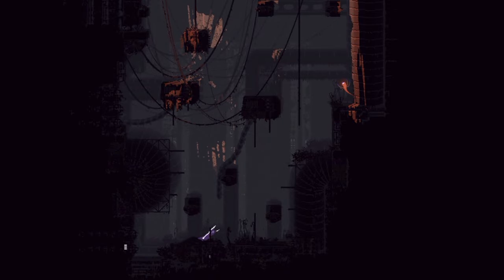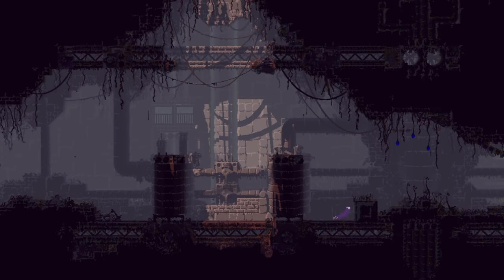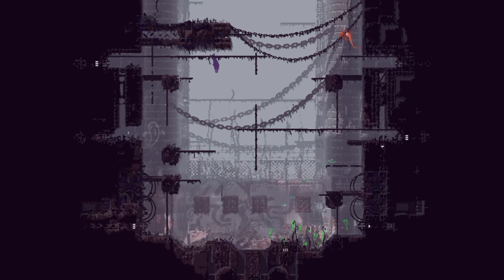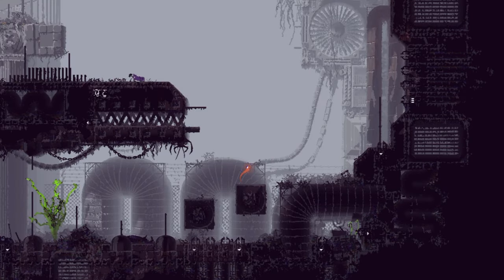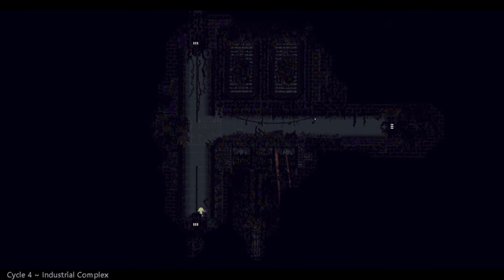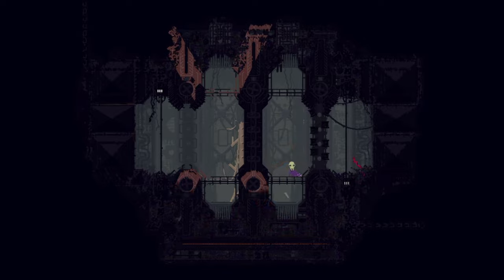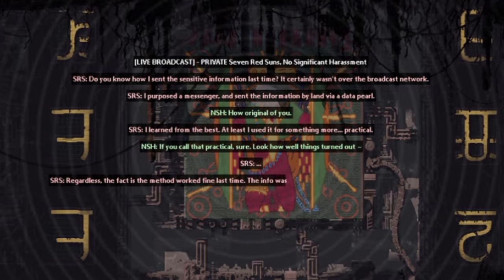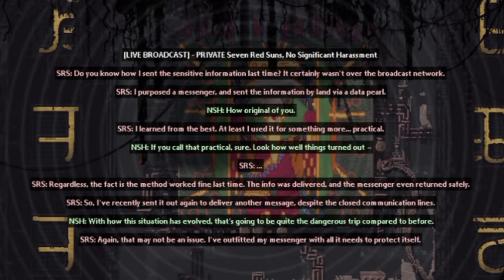Rain World Downpour - Spearmaster Part 1 - Secret Santa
let the new massacre begin, it's been 20 minutes and i've already killed several vultures and am now a federal enemy of Scavenger society.
this is just episode one and Spearmaster is already my new favourite slugcat, overtaking Artificer.
he is both challenging but also rewarding. this will be interesting, this story.